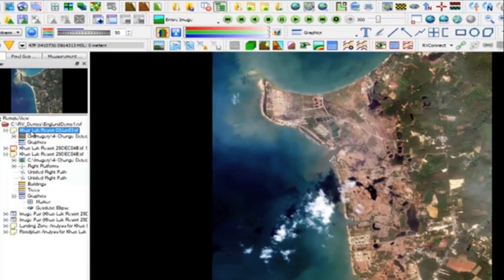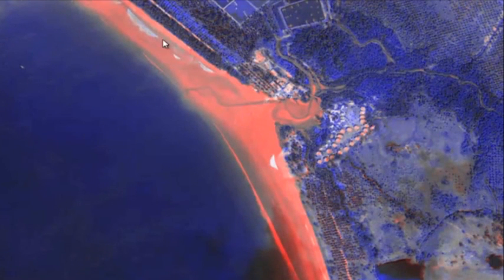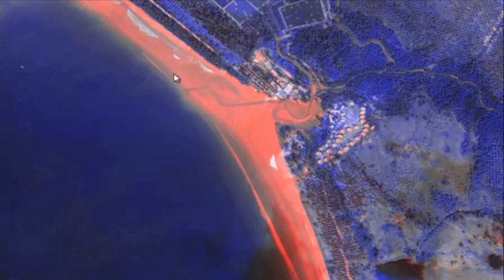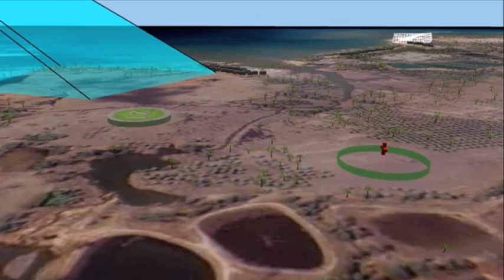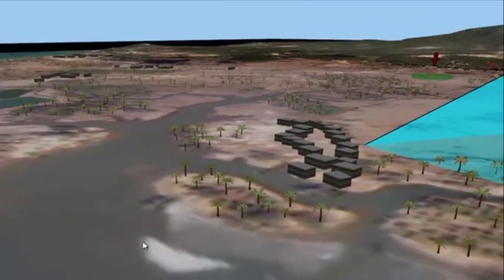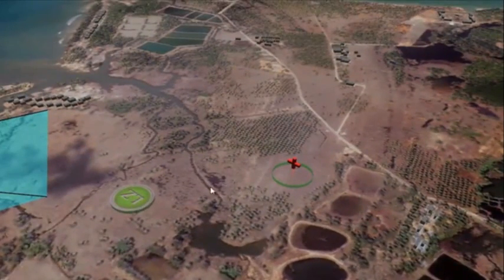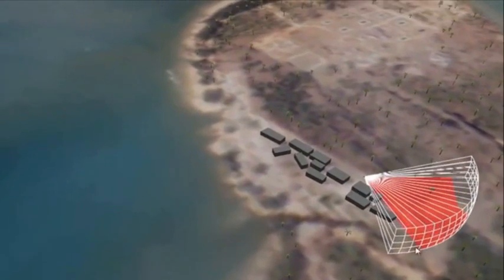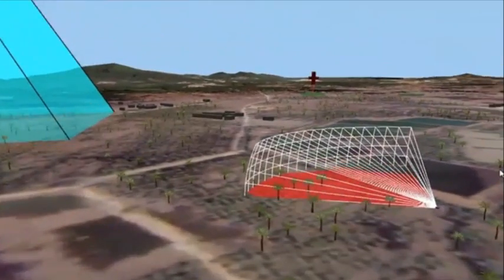Textron Systems Geospatial Solutions RemoteVew Tsunami